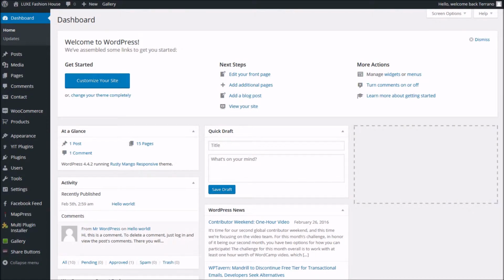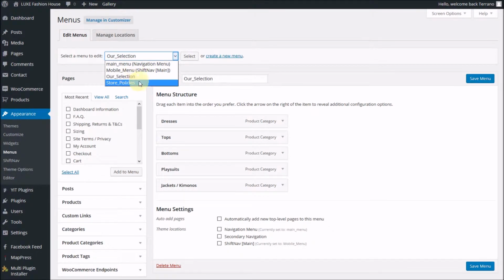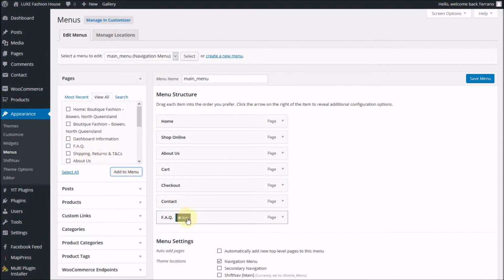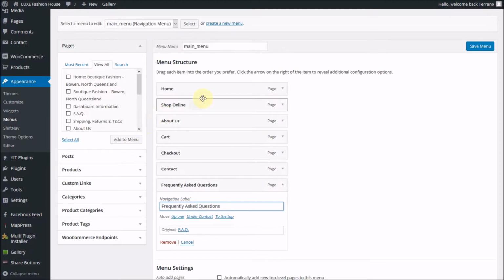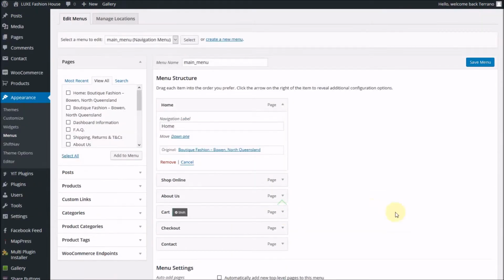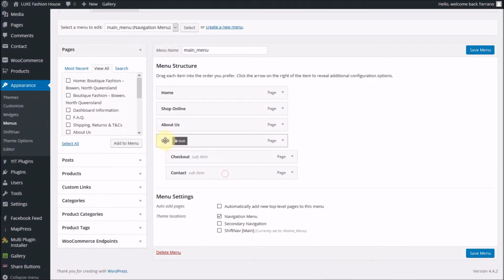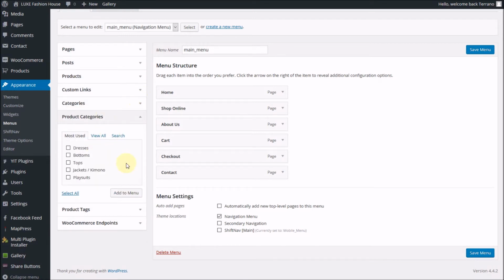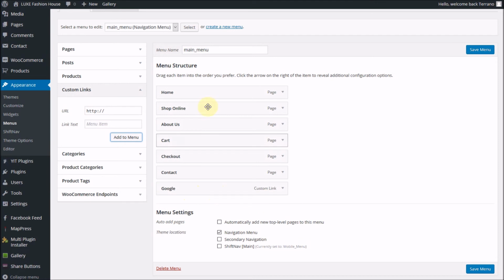Altering the Menu System - Rusty Mango Design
In this tutorial, we look at add and removing items from the menu system of a Wordpress CMS site.